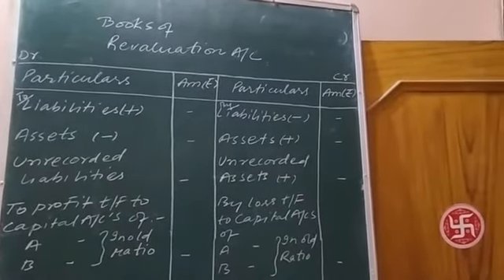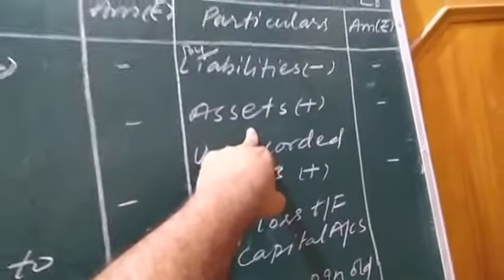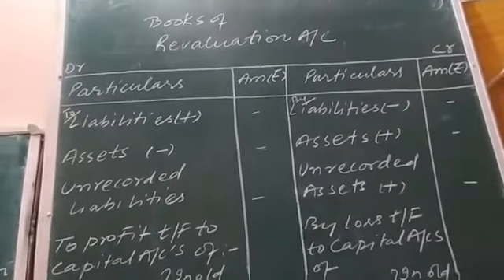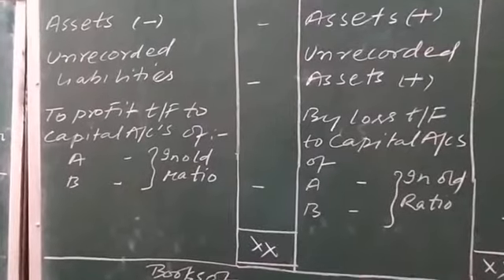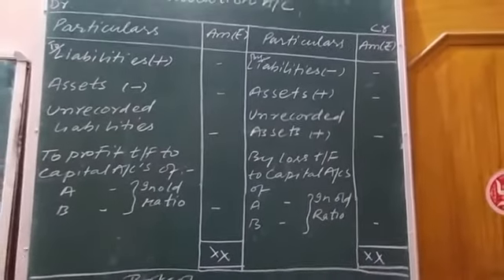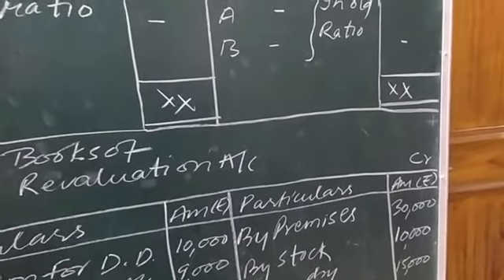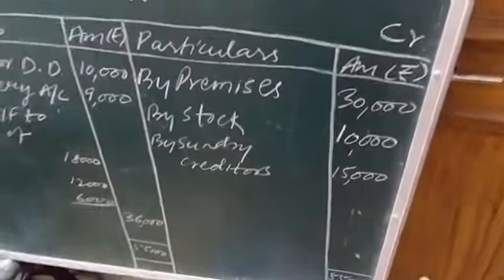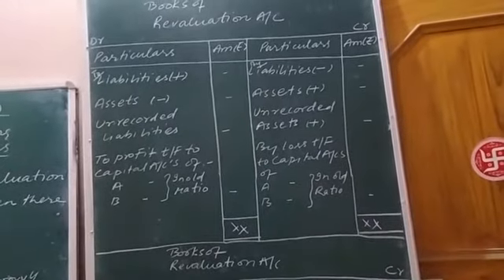Ch - Change in PSR among existing partners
Topic - ACCOUNTING FOR REVALUATION OF ASSETS AND LIABILITIES WHEN THERE IS CHANGE IN PSR AMONG EXISTING PARTNERS